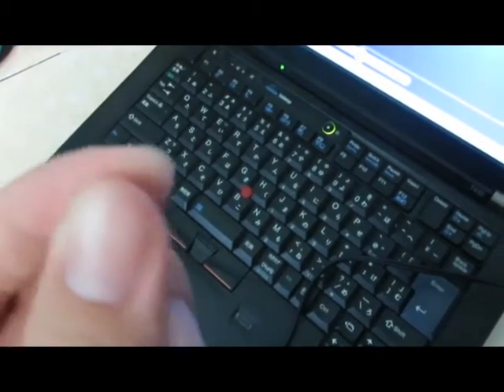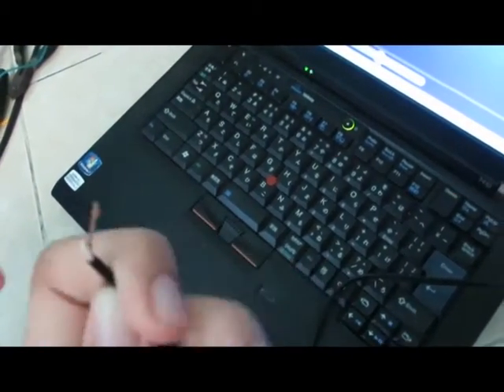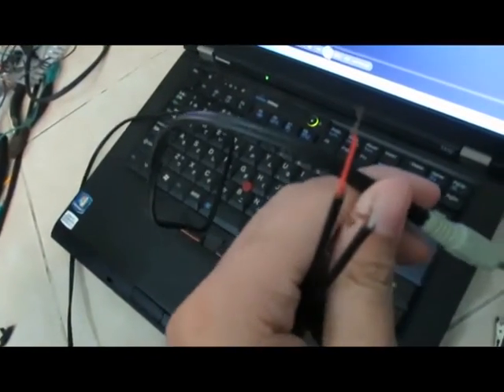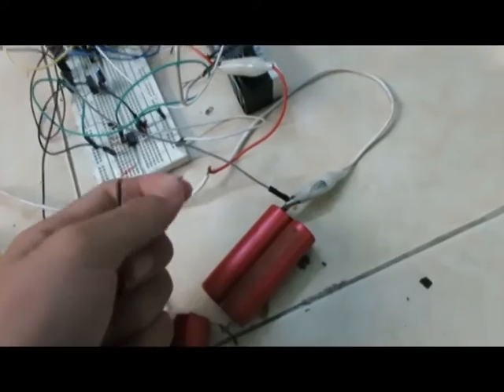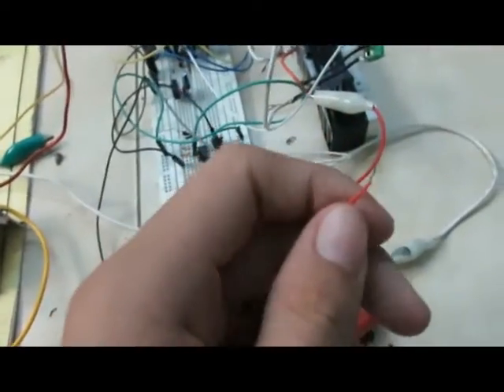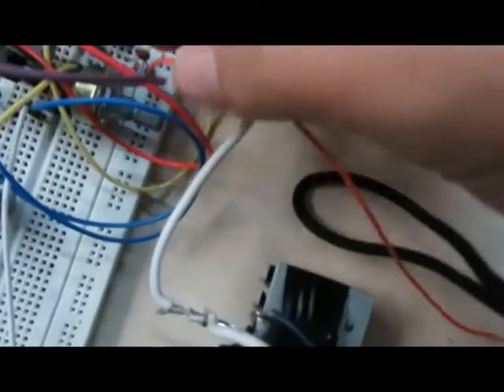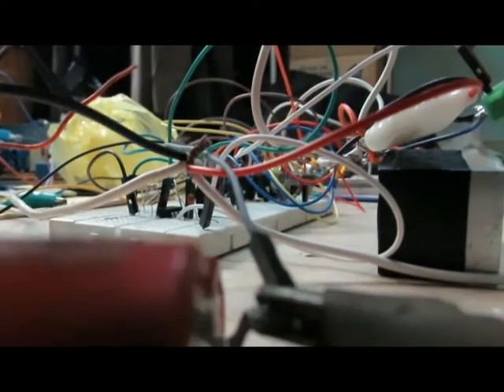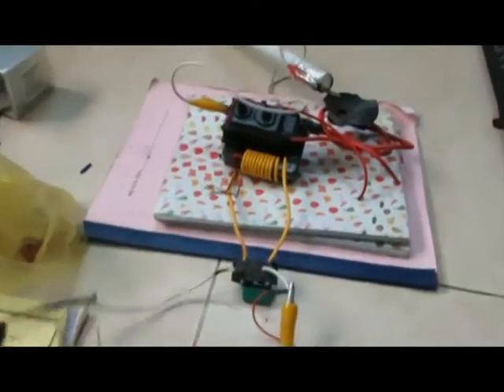How to make plasma speaker "detail"